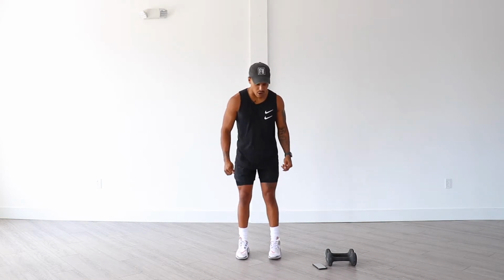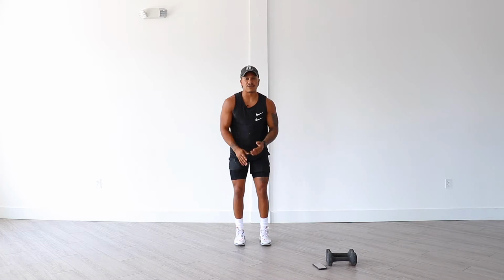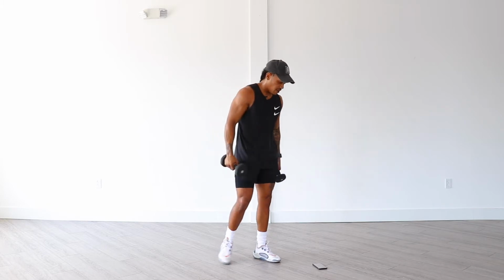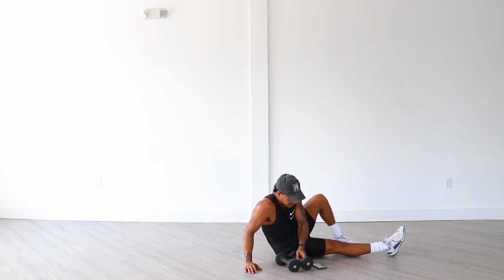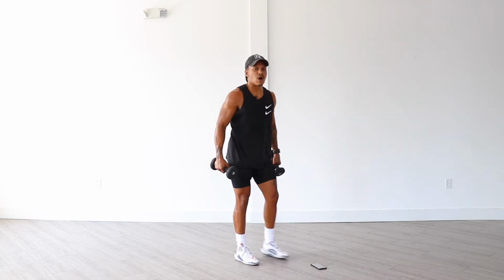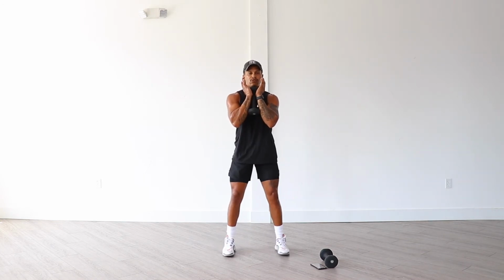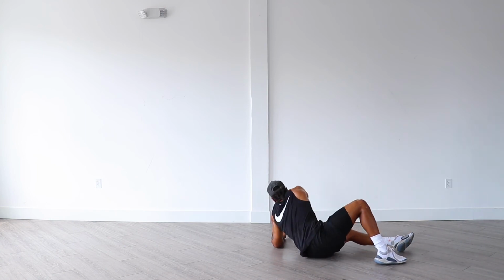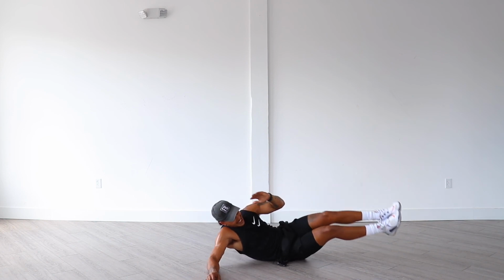Lower Body Strength (40 minutes) / Toasty Legs (Pt. 1)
Join Coach Steve for Toasty Legs Pt. 1, a lower body strength workout that will require weights. This 40 minute strength class will focus on strengthening the lower body with strength supersets. Each set includes 4 rounds of 10 reps each. We hope you enjoy it!